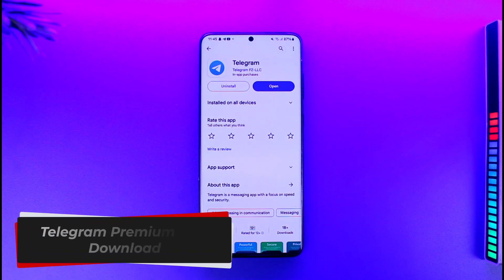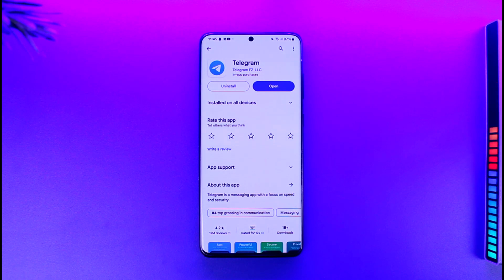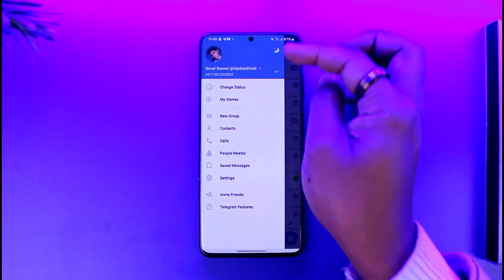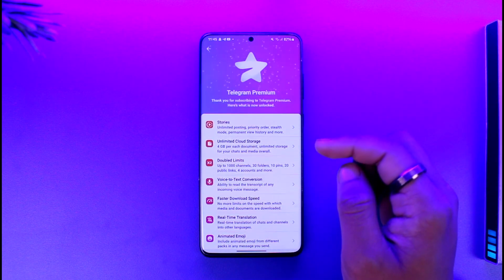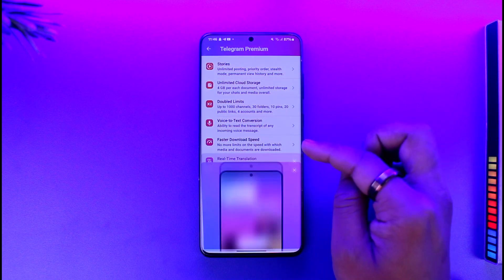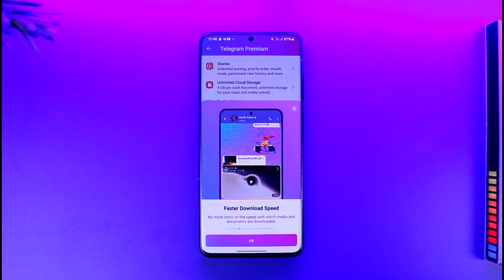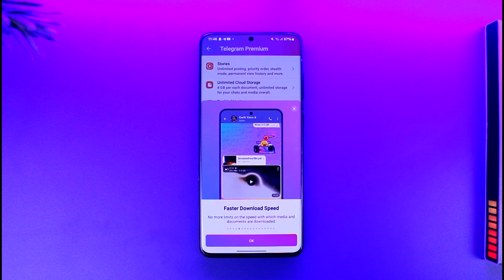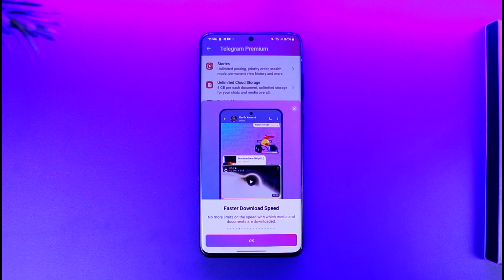Telegram Premium Fast Download !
In this tutorial video, I am simply going to show you how you can download faster from Telegram premium.

~Chapters:
0:00 Introduction
0:11 Telegram Premium Fast Download
1:02 Conclusion